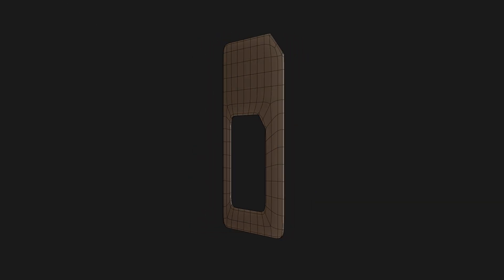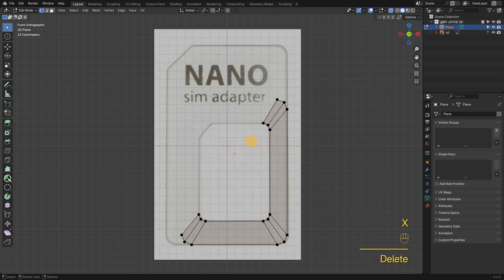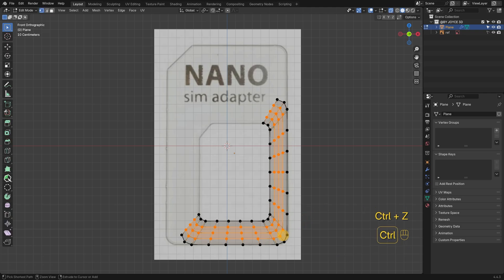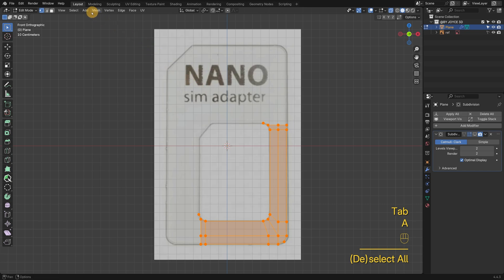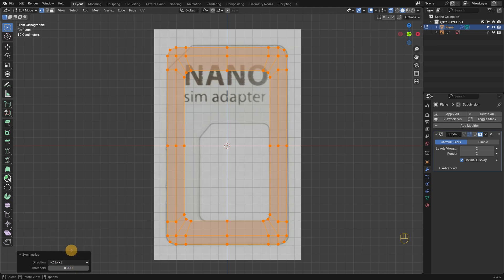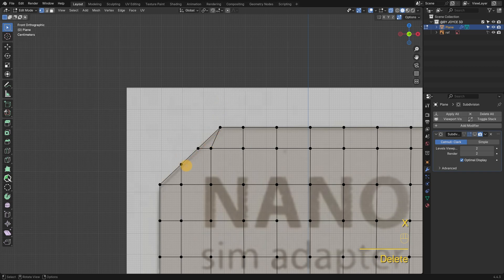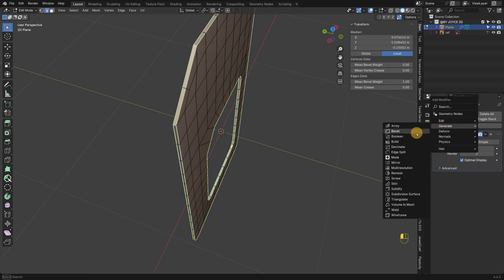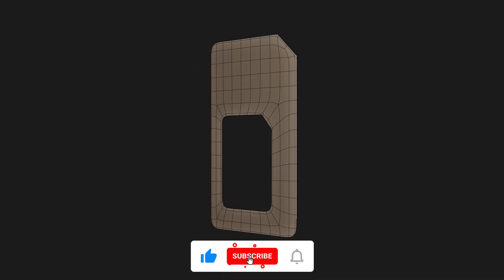Blender Product Modeling for Beginners | Ep02: clean edge flow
In this beginner-friendly Blender tutorial, we’ll model a simple SIM card adapter step by step — while learning practical tips to create clean, efficient topology. Great for anyone looking to improve their hard surface modeling skills!

📌 What you’ll learn:
- Tips for better edge flow control
- Smart loop placement for cleaner quads
- Easy cleanup tricks for smoother subdivision